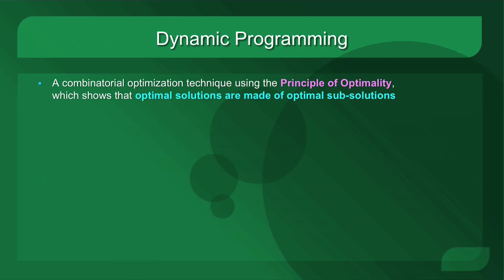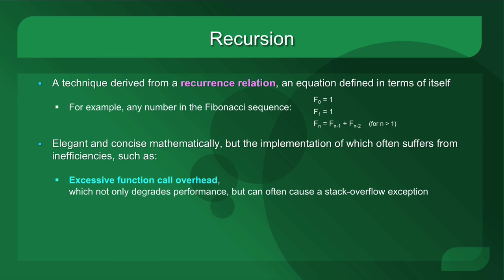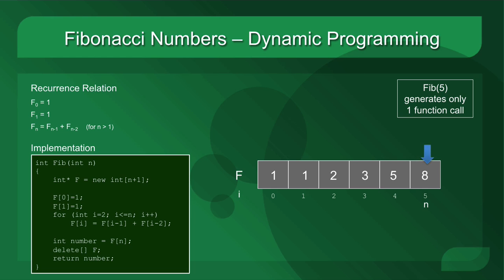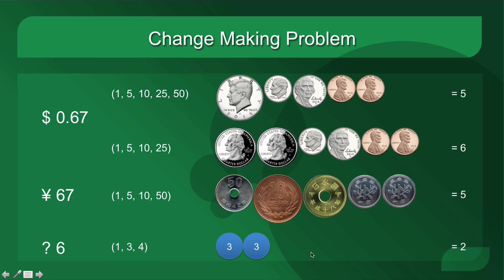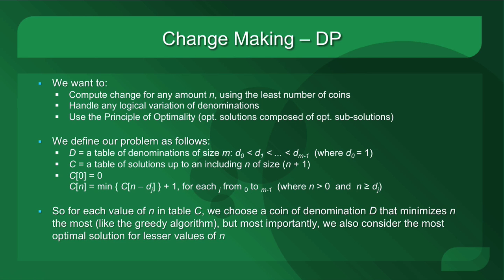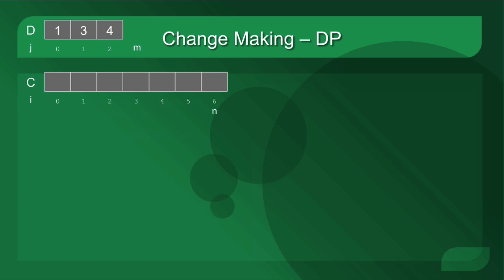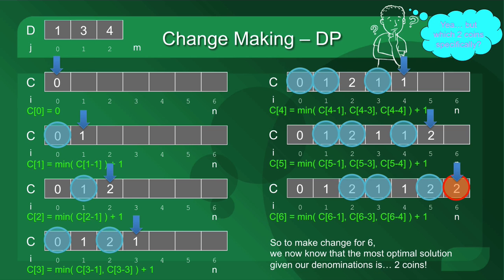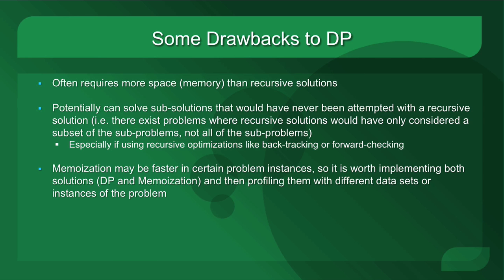Dynamic Programming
A basic introduction to the computer science optimization technique, Dynamic Programming.

This lecture by: Joe Del Rocco